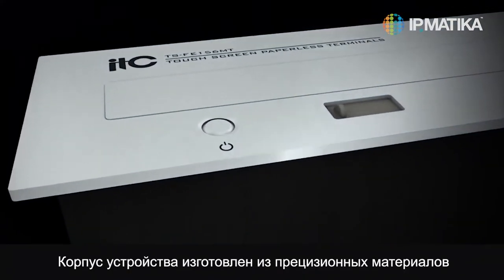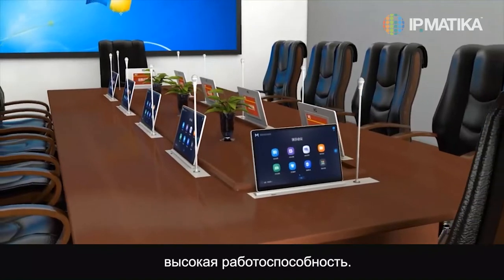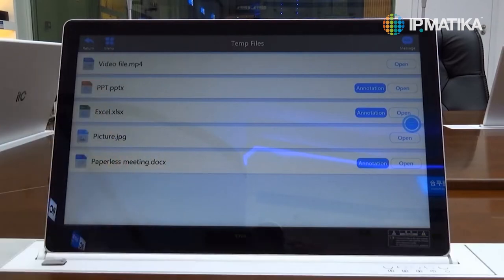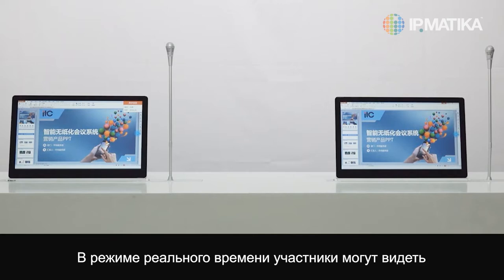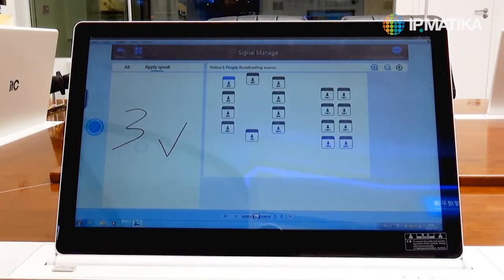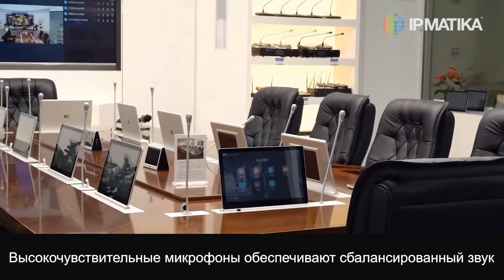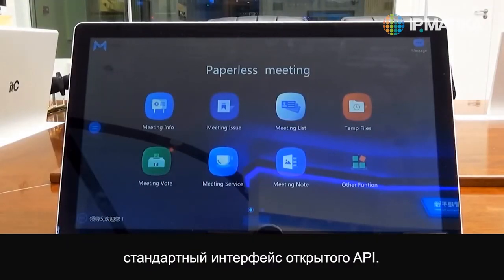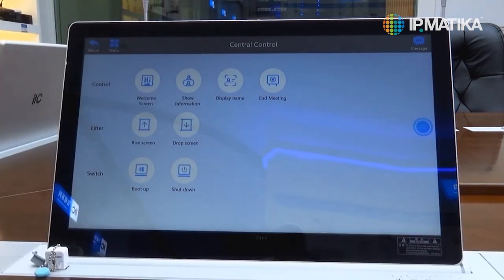Безбумажная конференц-система ITC: экологичность, эффективность, надежность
Безбумажная мультимедийная система управления конференцией использует новейшие технологии сетевых коммуникаций, аудио- и видеотехнологии, программные технологии для передачи и обмена различными материалами на безбумажной основе.

Система предлагает удобные инструменты для проведения конференций, позволяющие участникам и администраторам авторизоваться, проводить голосования, обмениваться информацией, получать необходимый сервис, контролировать посещаемость, управлять конференцией и т. д. Безбумажная конференц-система имеет интуитивно понятный интерфейс, отличается простой настройкой, стабильностью и надежностью в работе. Она помогает организаторам конференции значительно снизить рабочую нагрузку и повысить эффективность мероприятия, в то же время, снижая уровень затрат на печатную продукцию и проекционное оборудование, а также делая свой вклад в защиту окружающей среды.